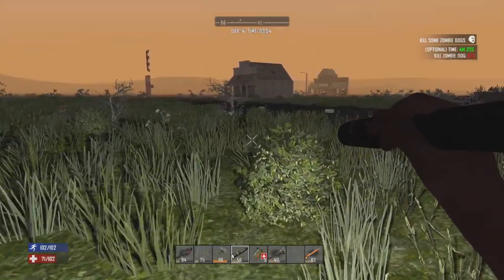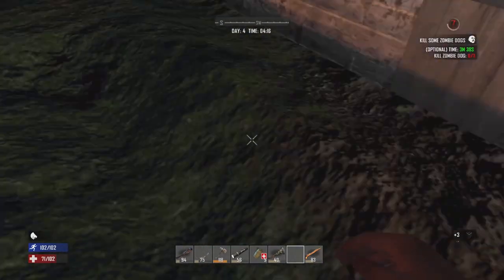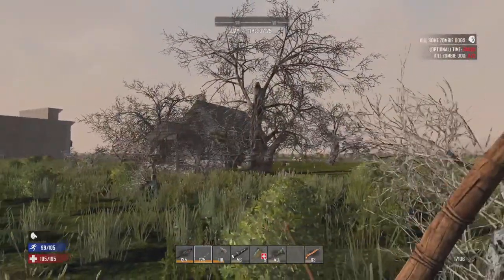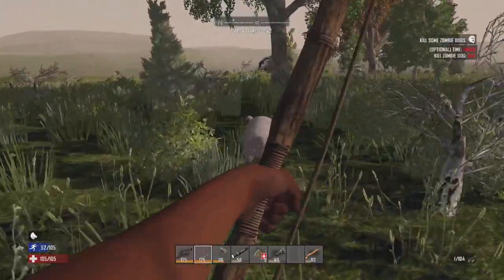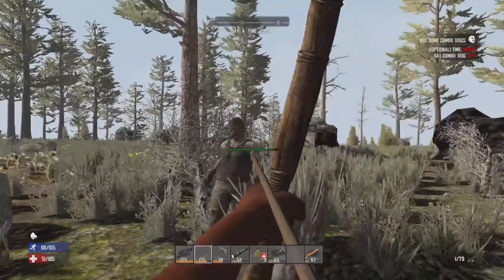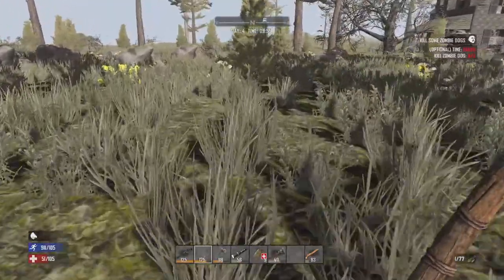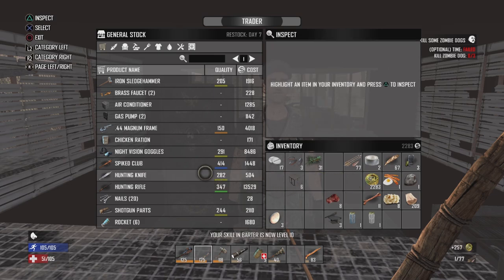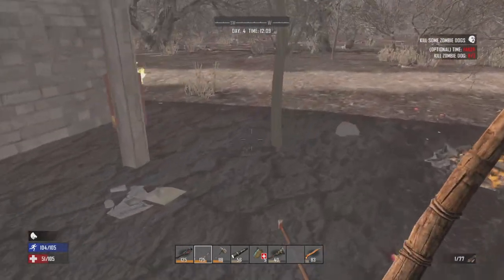Setting up Production! - 7 Days - Console Chronicles - Get Rich Or Die Episode 4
Welcome to my series "Get Rich or Die", the concept is very simple, im trying to get to 1 million dukes as fast as possible! This is inspired by JaWoodle and his "Millionaire" series he did a few years ago and i wanted to give it a crack! i hope you enjoy!